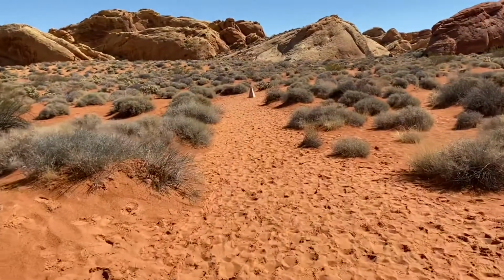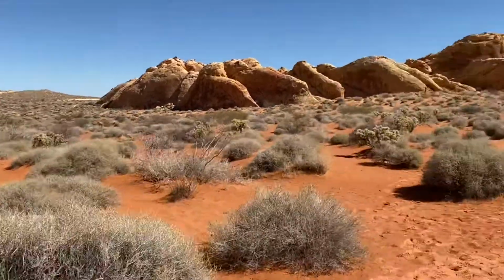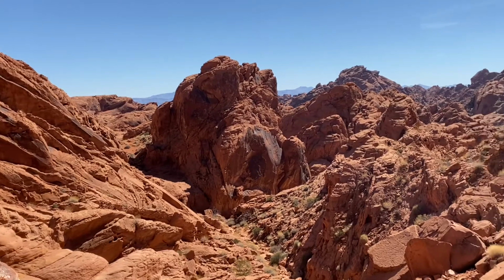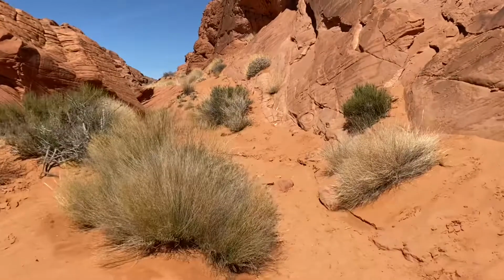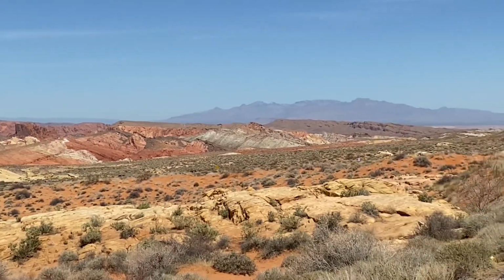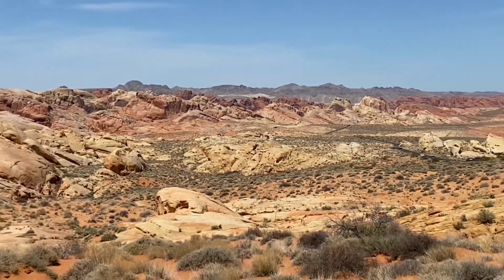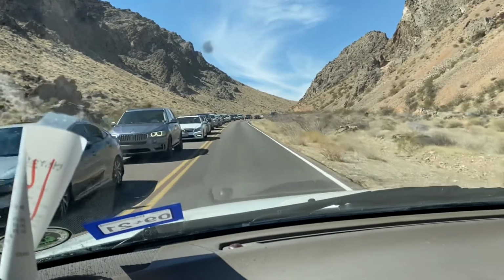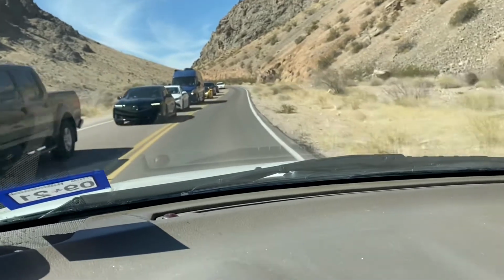Day 10 - Valley of Fire State Park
March 14, 11am. Valley of Fire State Park, NV.